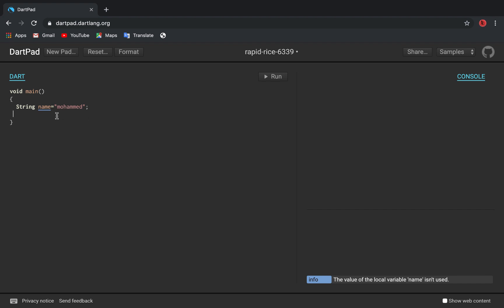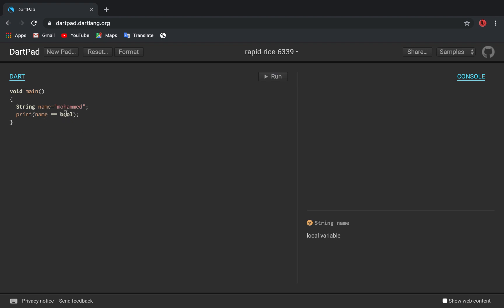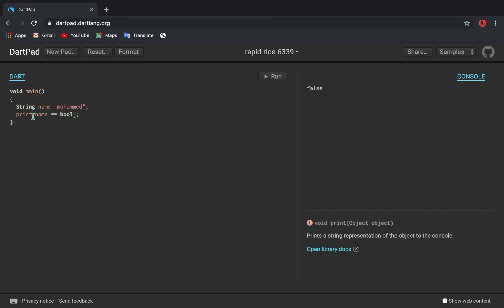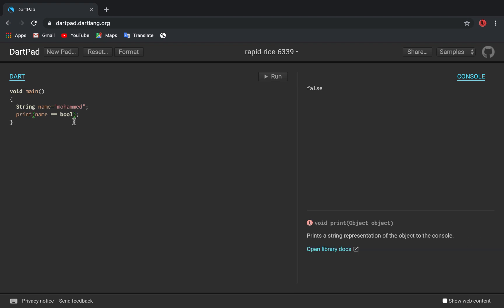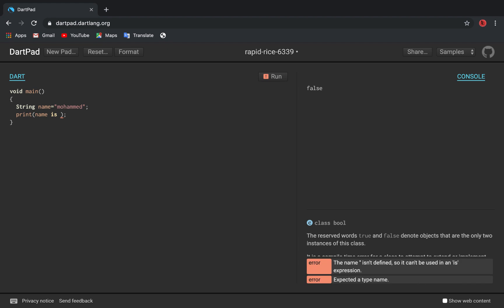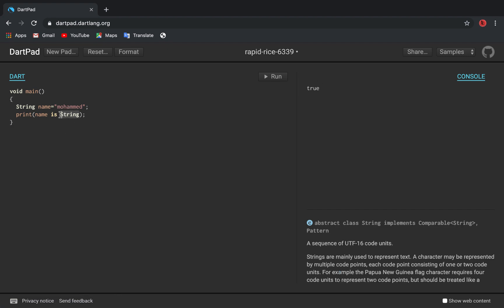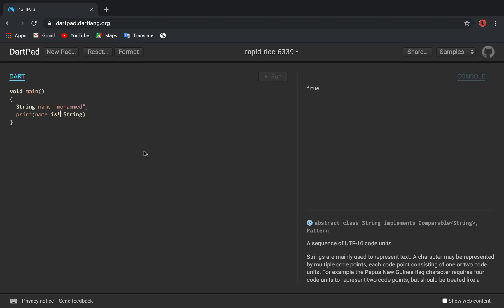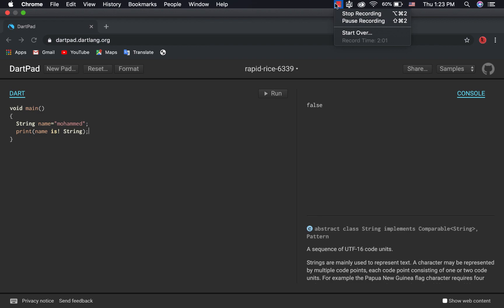7_Dart Operators Part 2 by TACO Group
flutter ba kurdi
flutter
dart Kurdish
dart language Kurdish
فلاته‌ر به‌ كوردی
زمانی دارت به‌ كوردی
Dart Language OOP
Flutter Animation Kurdish
Flutter web Kurdish